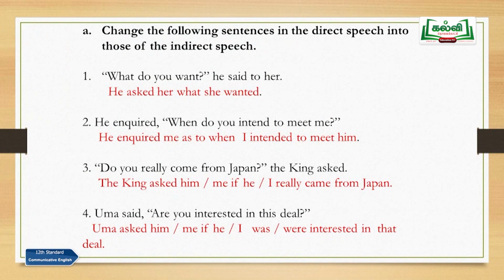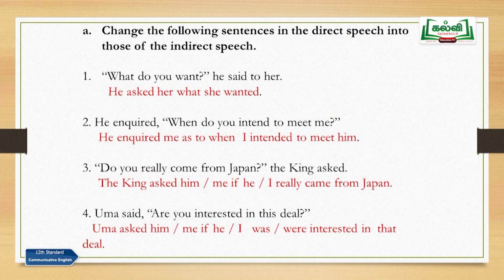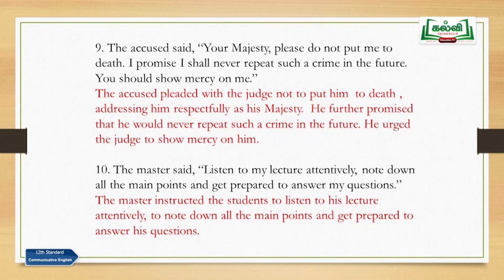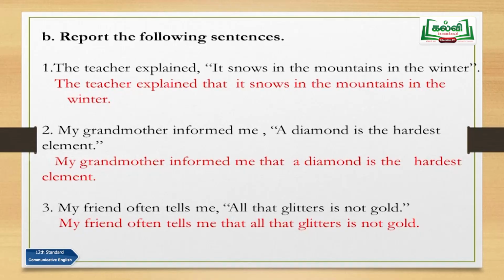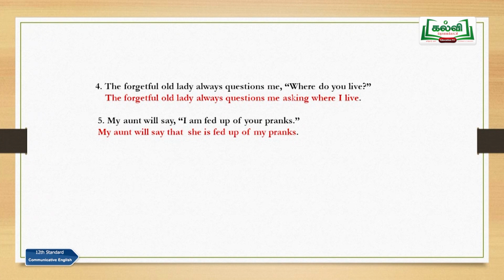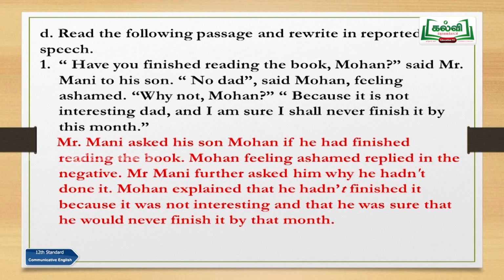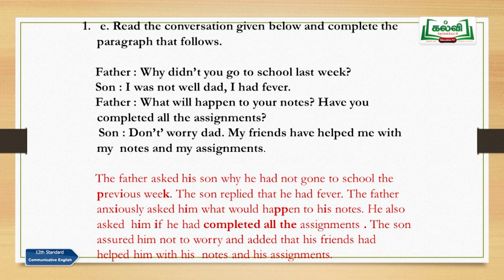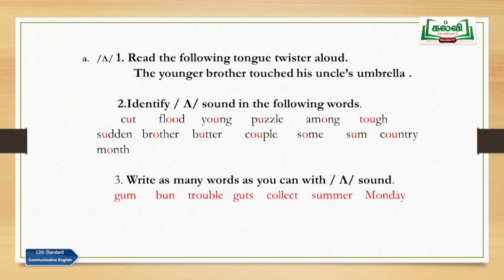Class 12 | Thadaiyum Vidaiyum |Communicative English |Grammar | Direct and Indirect speech | KalviTv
In this video lesson the teacher teaches the grammar ' Direct and Indirect speech ' in detail.